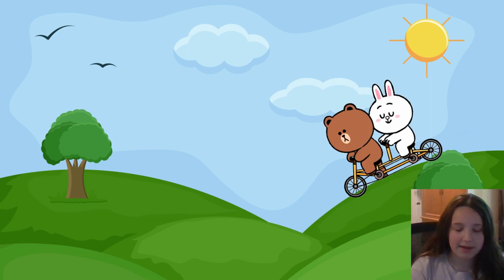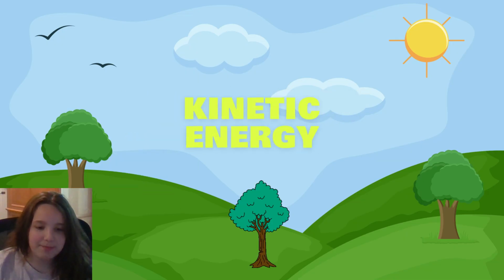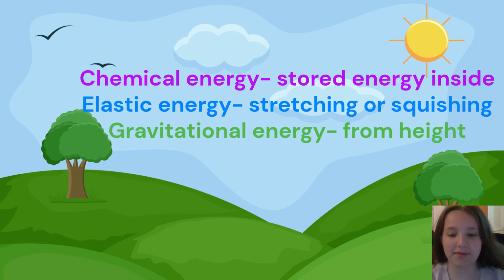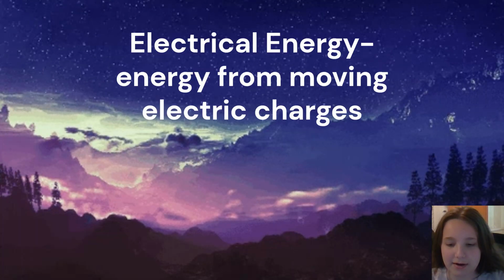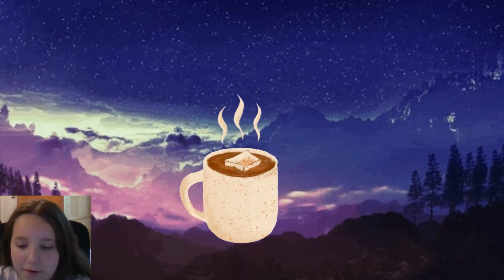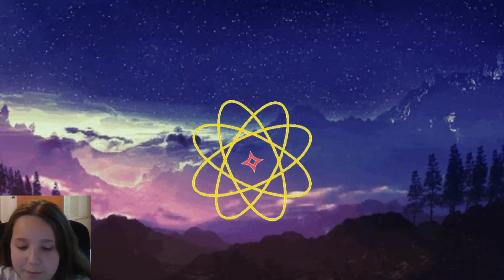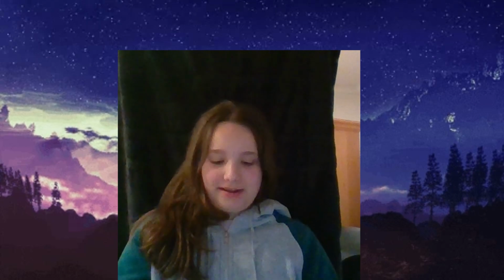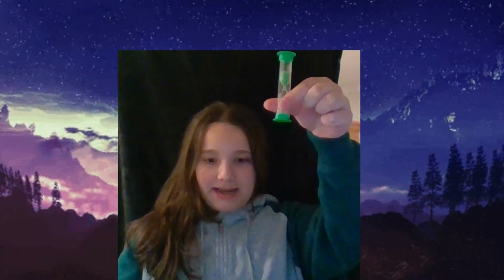Potential Energy vs. Kinetic Energy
Learn about the differences between potential and kinetic energy and the various types of potential and kinetic energy.